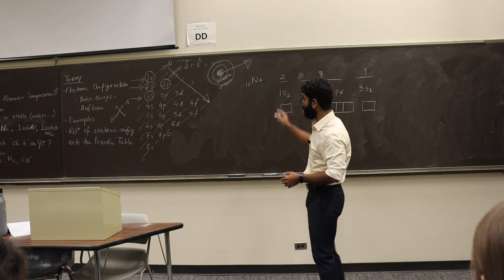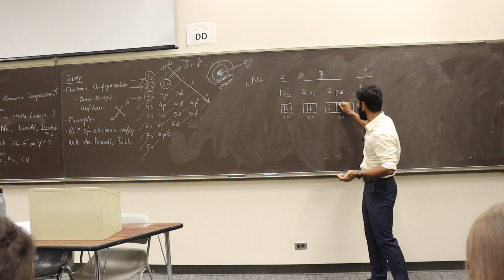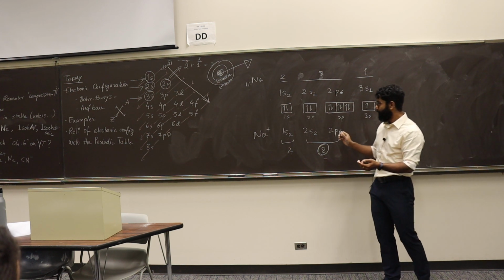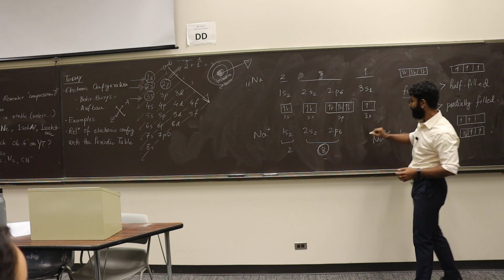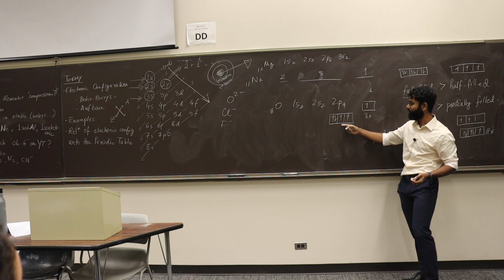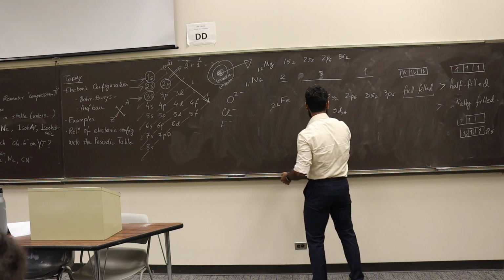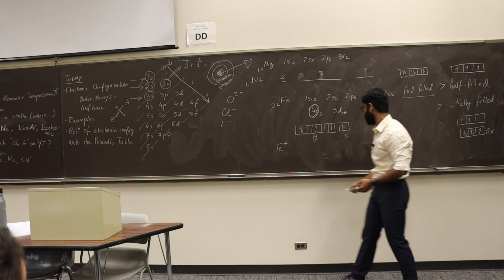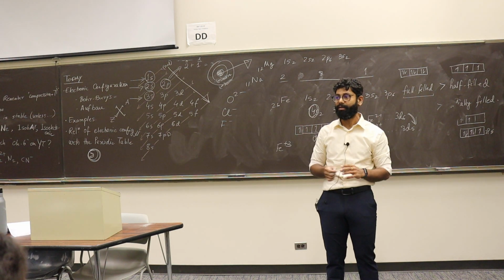Geochemistry Fall 2023 Class 1 Aug 31 Part 3